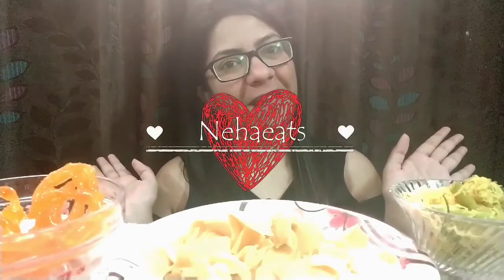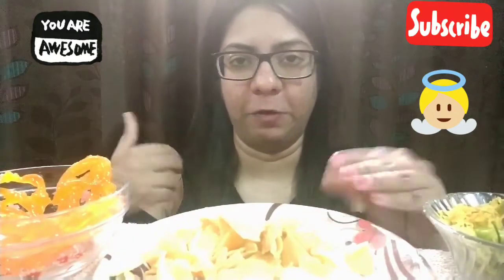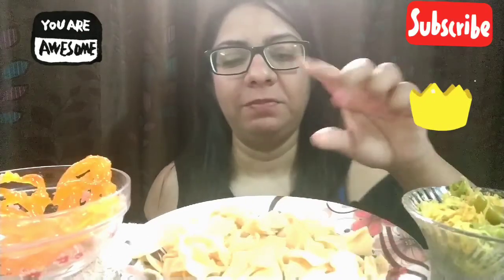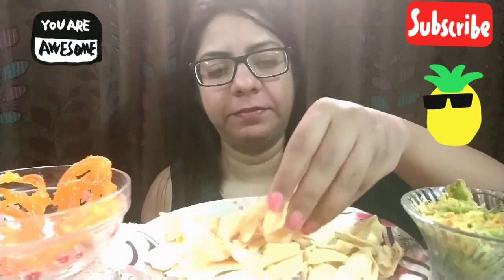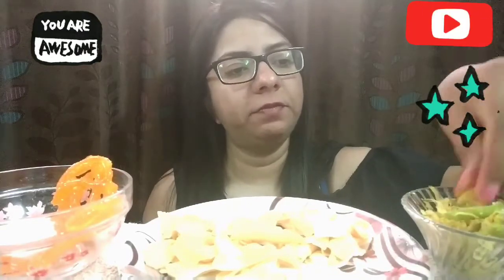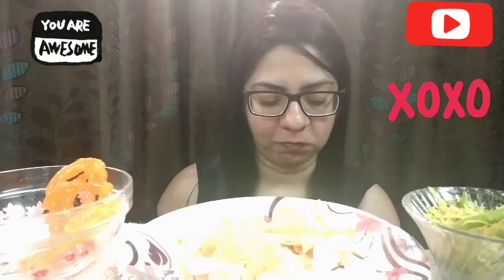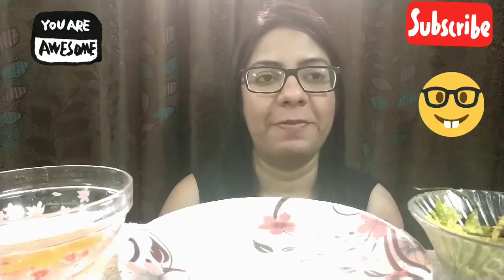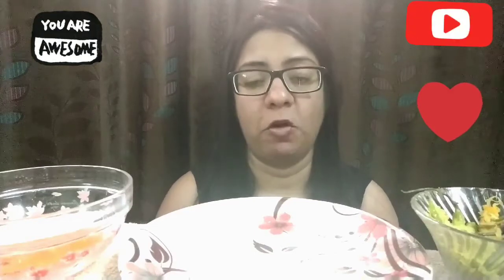Yummy Papdi Gathiya/Jalebi/Shaved Papaya mukbang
Hello All,

Hope you're doing good!

I enjoyed eating this yummiest food! Sweet jalebi and Papdi gathiya with shaved papaya!